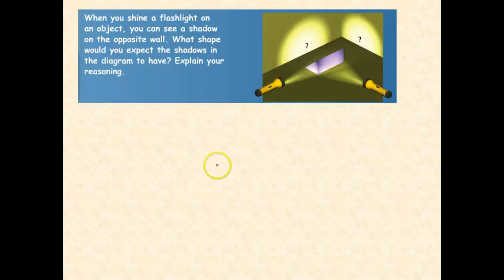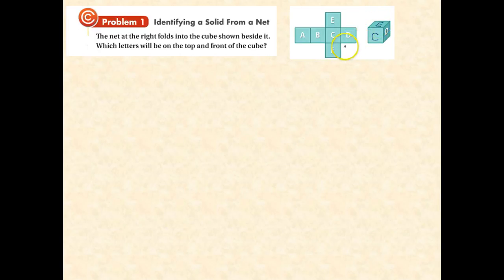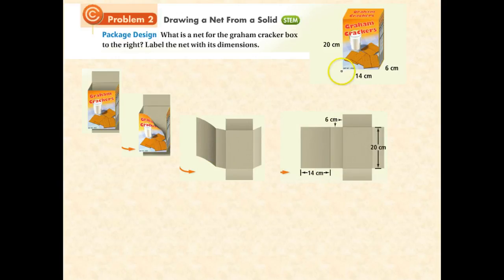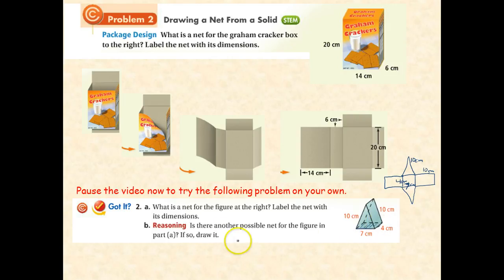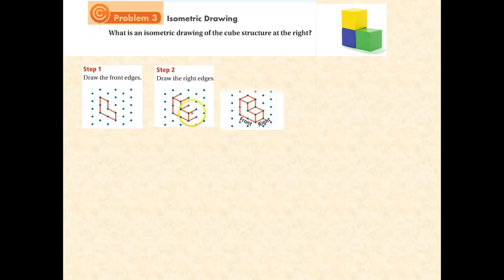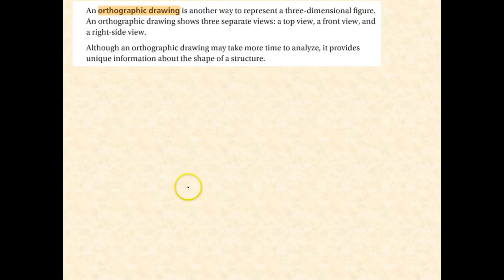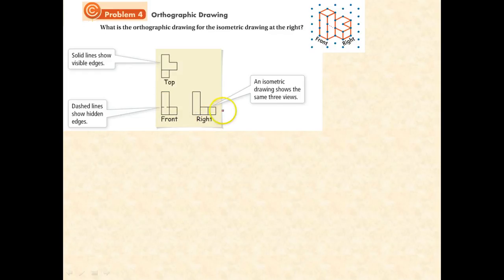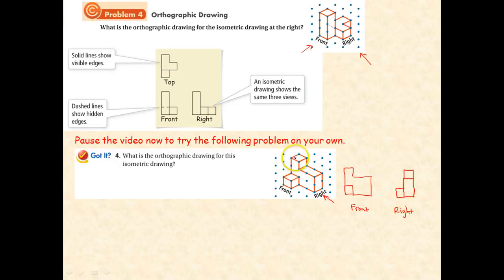GEO 1 1 Lesson Video